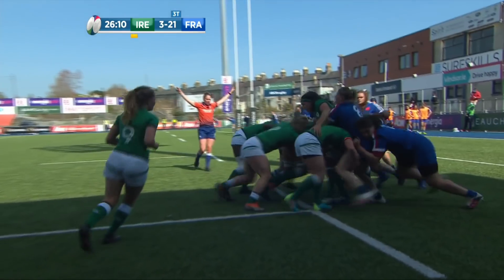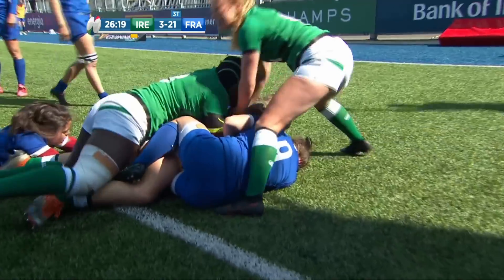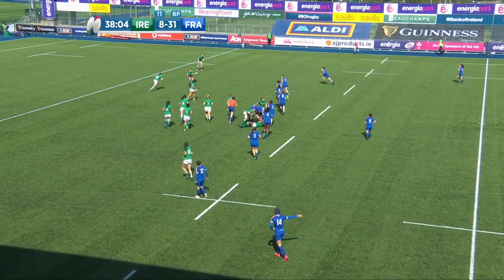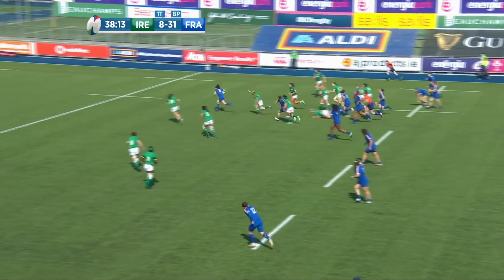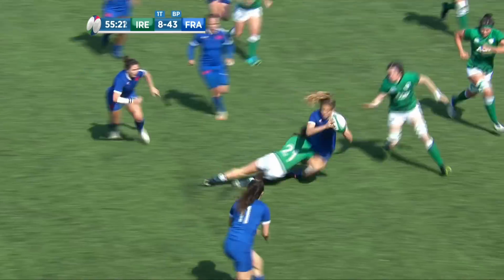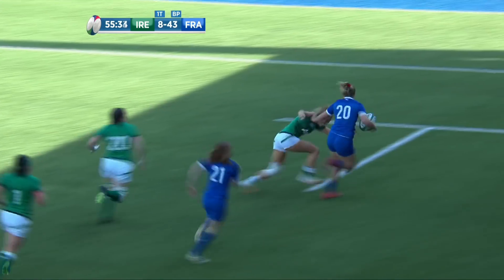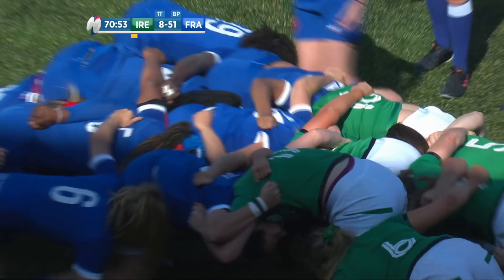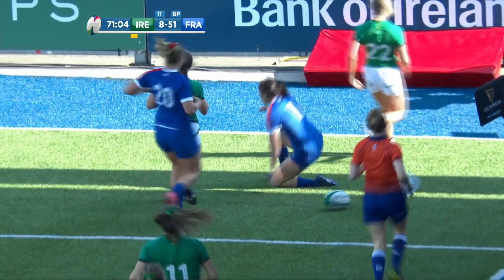Ireland v France - HIGHLIGHTS | Scintillating Rugby Sees Ten Tries! | 2021 Women’s Six Nations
Watch match highlights of Ireland v France in Round 3 of the 2021 Women’s Six Nations

This is the official channel for the Women's Six Nations, providing the No.1 destination for live streams, highlights, interviews, archive and features.